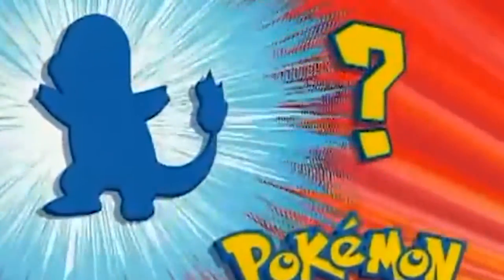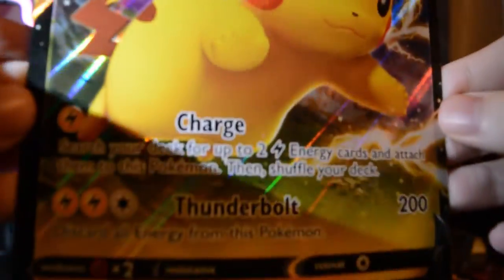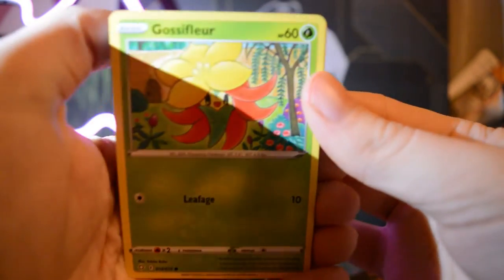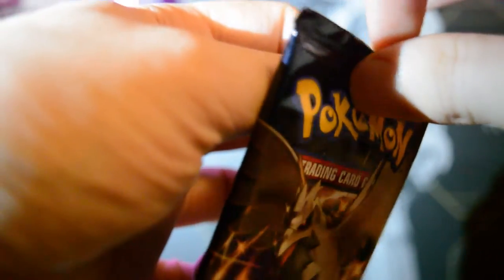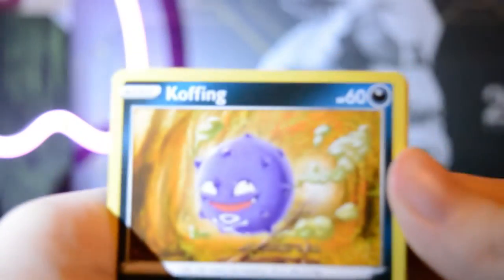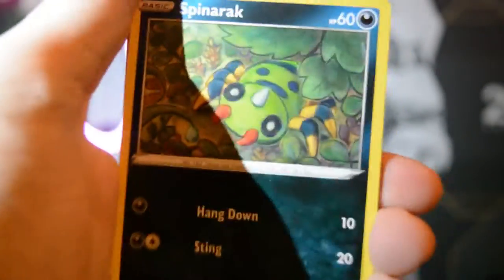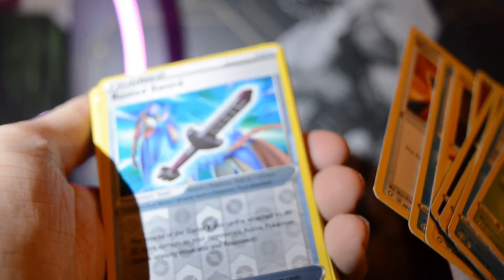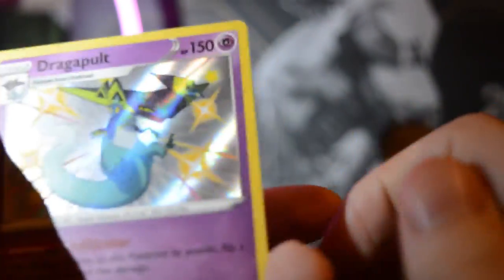SHOULD YOU OPEN Pokemon Shining Fates Pikachu V Collection?! - How Many Baby Shinies?! FIRST TIME!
I won a giveaway for Pokemon Shining Fates Pikachu V Collection and opened it! Lets find out if Pokemon Shining Fates Pikachu V Collection is worth opening!  First time opening shining fates!

Hello TheClassyClan, Like The video if you enjoyed it and share your opinion with me in the comments below!

DONT FORGET TO USE CODE "Clandor" IN THE ITEM SHOP!

Add me on discord: Clandor#8436

Be sure to come to my streams and say hi i stream everyday except saturday and sunday (I sometimes stream on these two days)